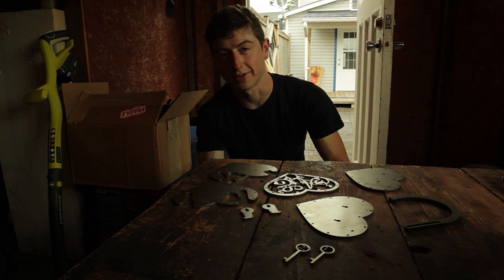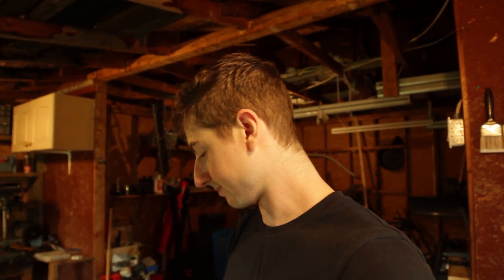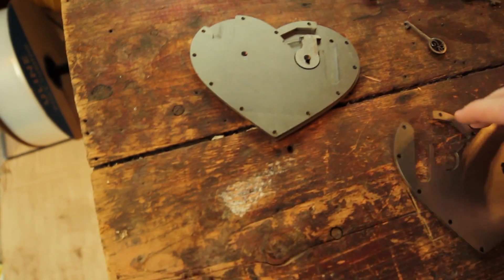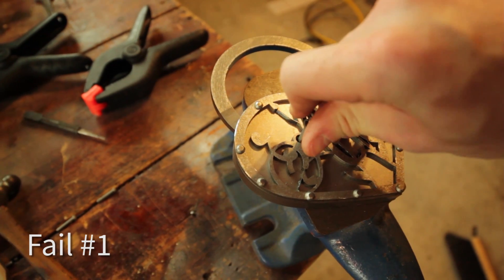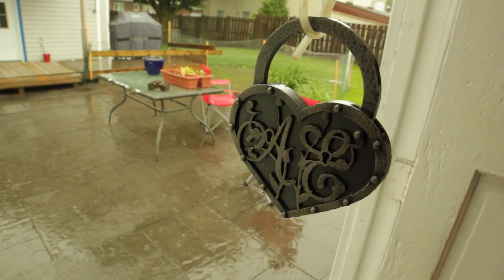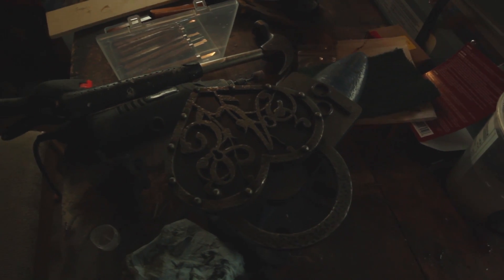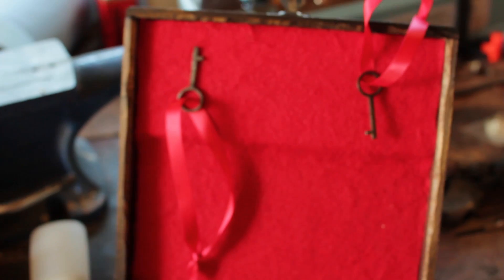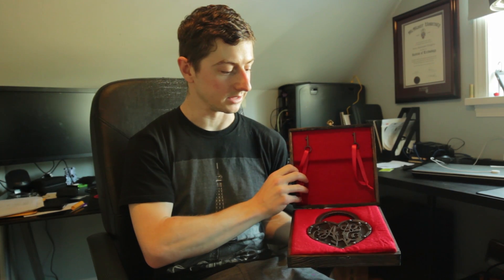Laser Cut Antique Steel Lock - DIY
I make a laser cut lock and keys from scratch as a gift for my friends. Using techniques like this you can make almost anything. I experiment with some ideas in aging metal and wood as well as a few other things along the way, and I fail at a couple too! Fun!

Camera: Canon T2i
Camera 2: Canon S120
Lens 1: Sigma 30mm Art F1.4
Lens 2: Rokinon 14mm F2.8
Mic 1: Rode Videomic Pro
Mic 2: Rode SmartLav+